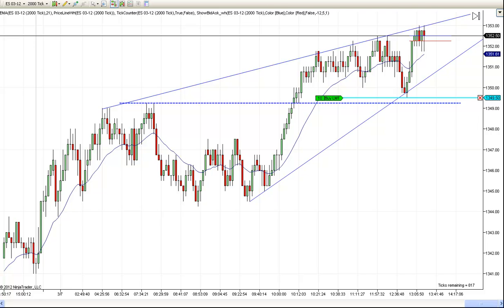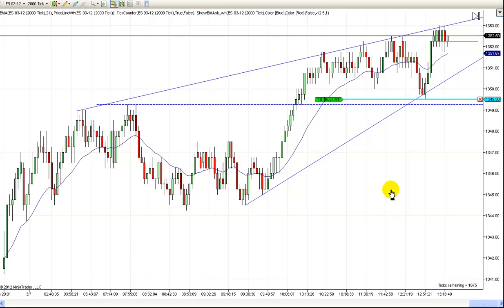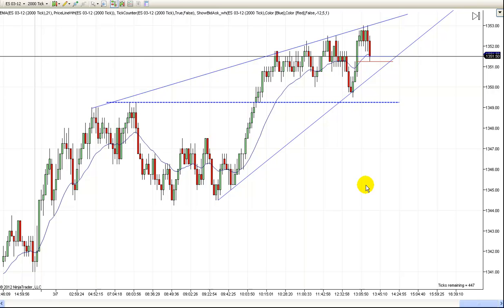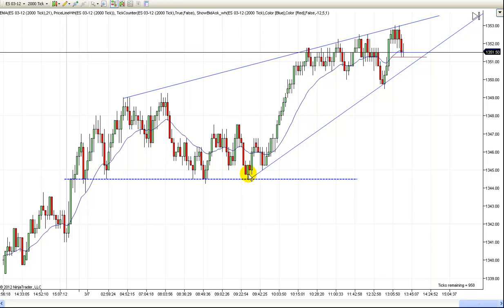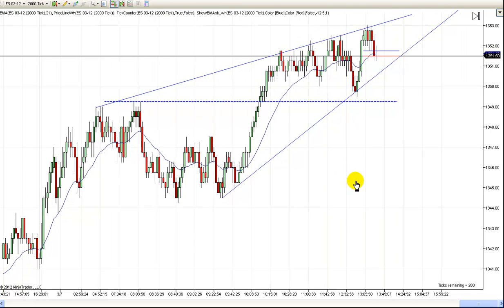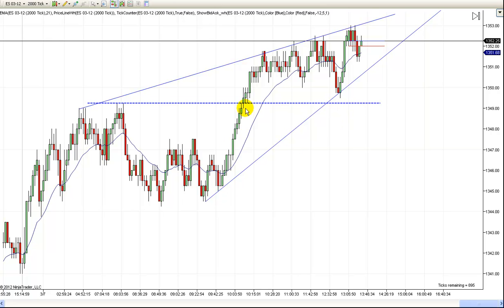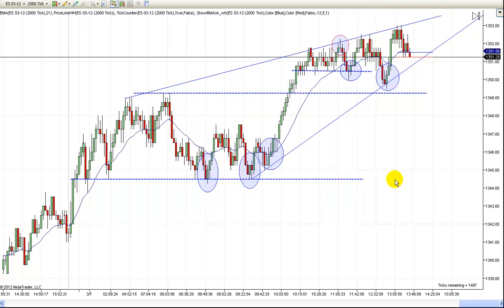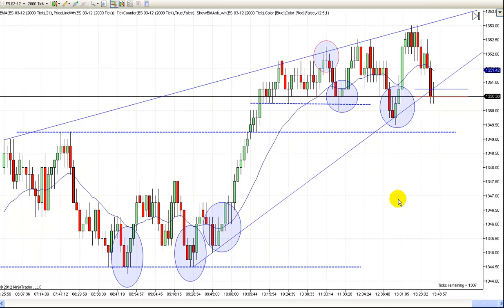Chart Lesson for 3-7-12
This is our price action chart lesson for Wednesday 3-7-12.  Futures, stocks and forex trading contains substantial risk and is not for every investor. An investor could potentially lose all or more than their initial investment. Risk capital is money that can be lost without jeopardizing ones’ financial security or life style. Only risk capital should be used for trading and only those with sufficient risk capital should consider trading. Past performance is not necessarily indicative of future results. Our full risk disclosure can be found